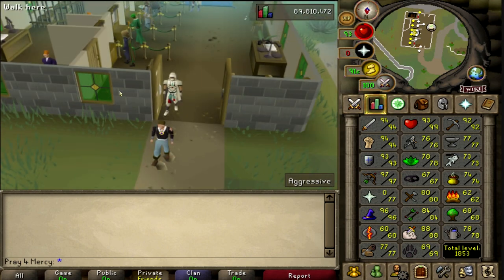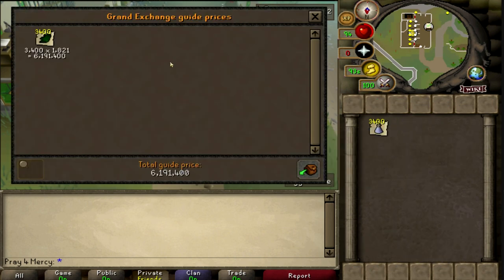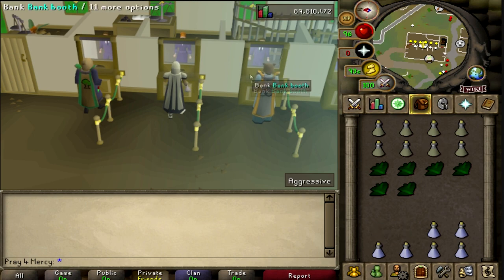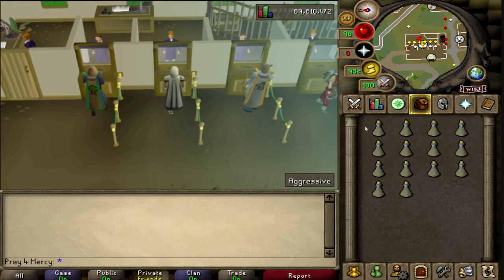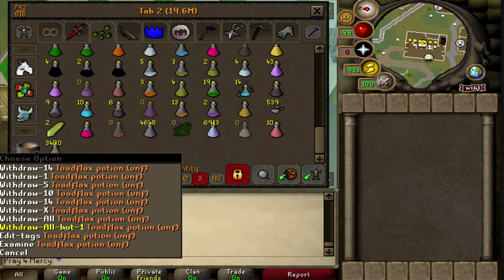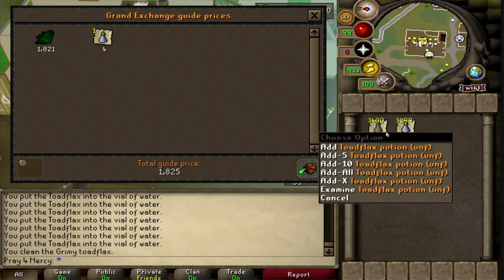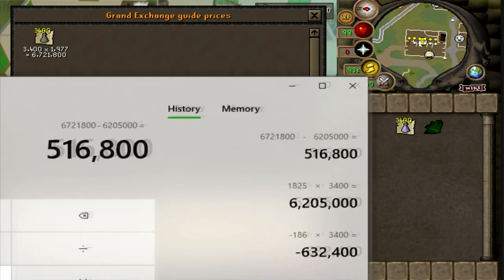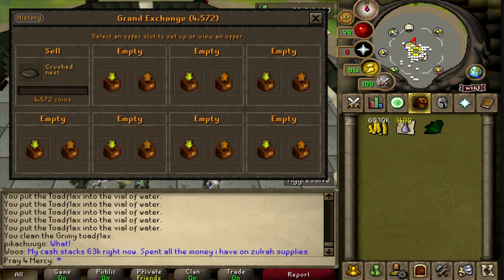OSRS SEMI AFK HERBLORE MONEY MAKING METHOD 2020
I was honestly surprised to see how much money I could make in one solid hour of doing Herblore... for once I was like DAMN that's crazy and It was decent!

this money making method is semi AFK not perfectly afk but it is!
now this does require 34 herblore.. that should not take that long to make to be honest!

now this isn't for none members and it is a p2p money making method for 2020!

Prices are always subjected to change and the Grand exchange alway's changes! "

This isn't to hard to start and I wish you all with the RNG luck of osrs! :D